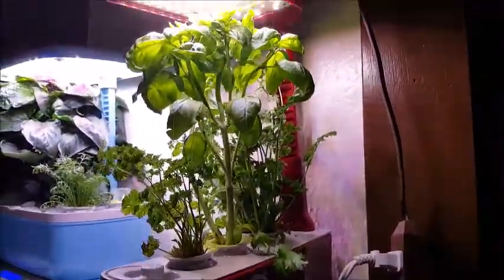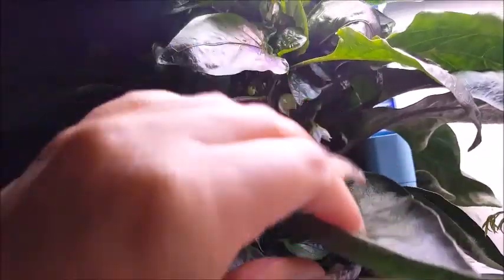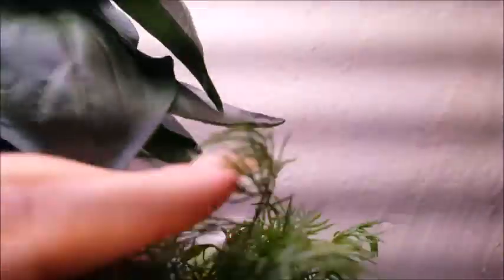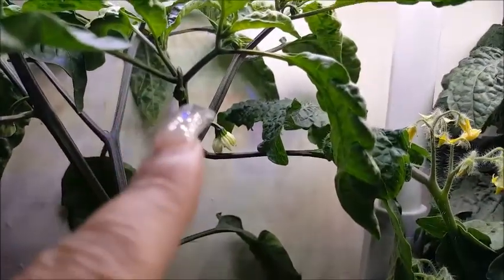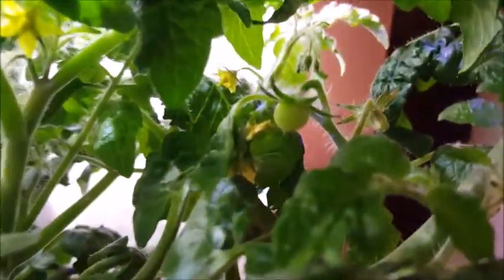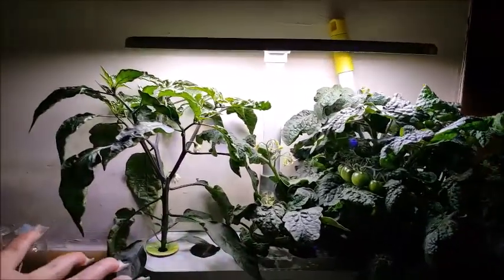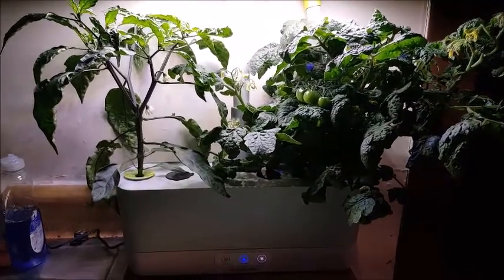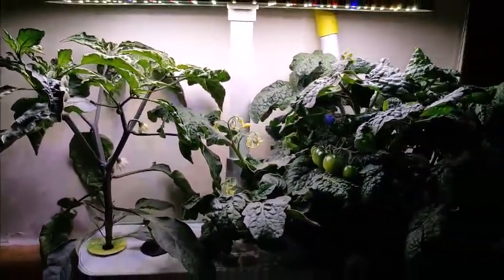Aerogardens: 9 week update (March 29, 2019)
Thank you so much for joining me for another video! Today I bring you a 9 week update on my Aerogardens. Enjoy!